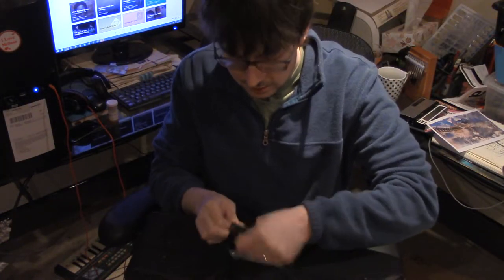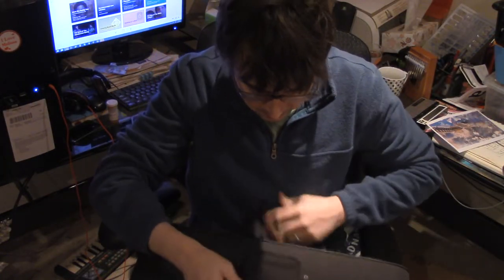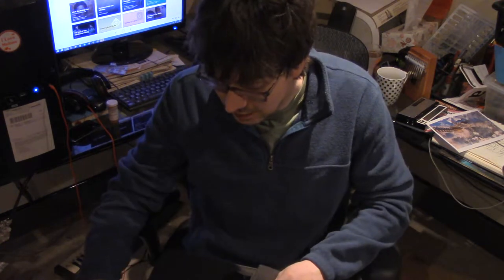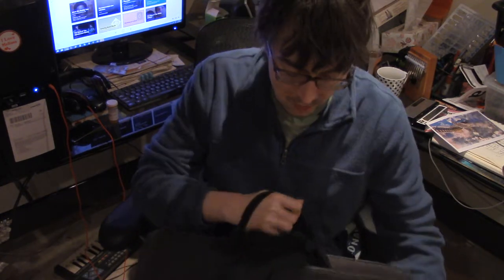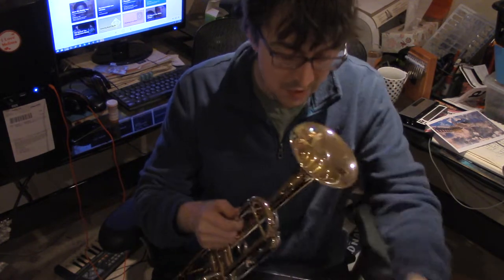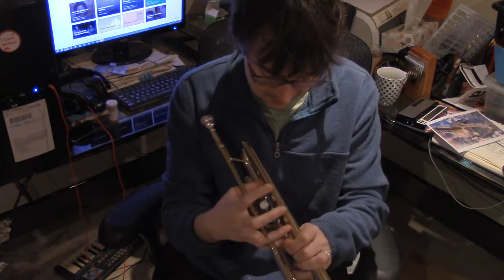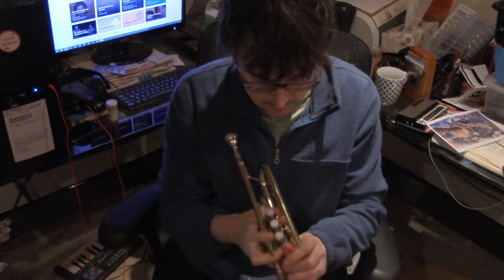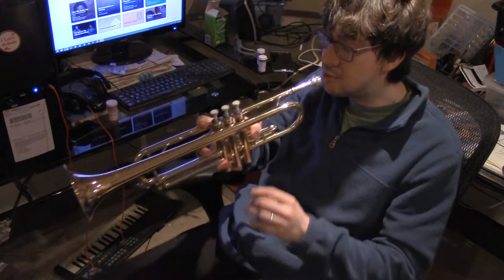Trumpet 19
Teaching myself the trumpet. It has been a few days. My previous practice I was consistantly getting some sound out of it, this time it was more difficult. Also, interestingly, the trumpet retained the spittle from a few days ago